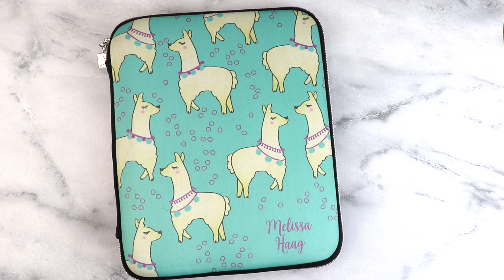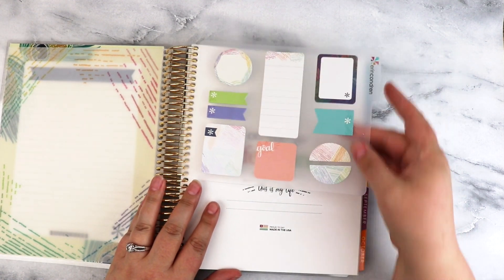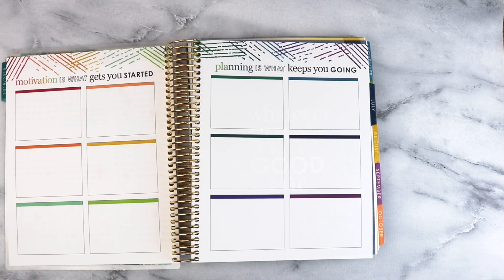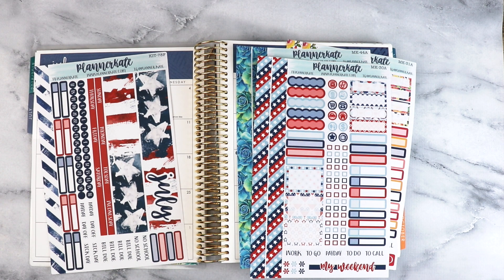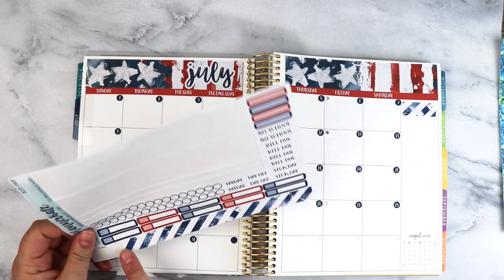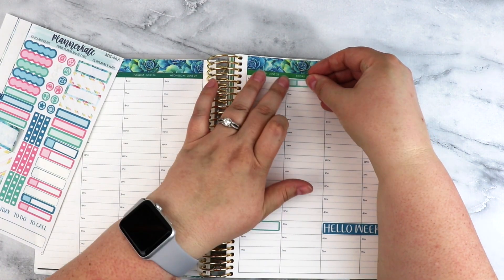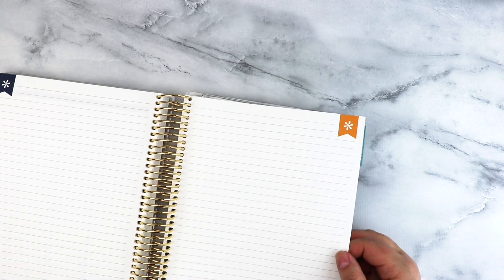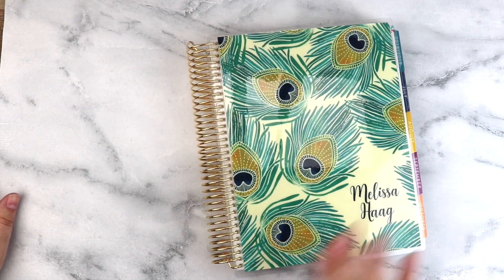2018-2019 Erin Condren Lifeplanner Move-In and Plan With Me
It's that time of the year - a new planner! I'm doing a little flip through and putting my first stickers down!

Sioux City, Iowa 51106